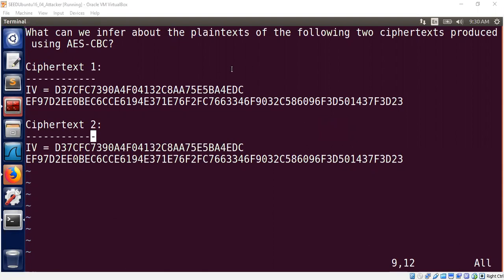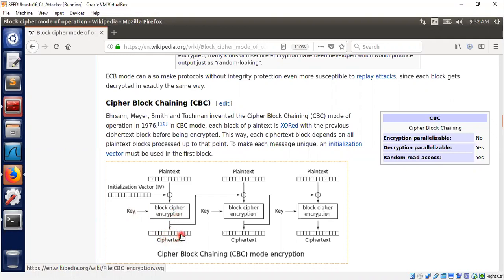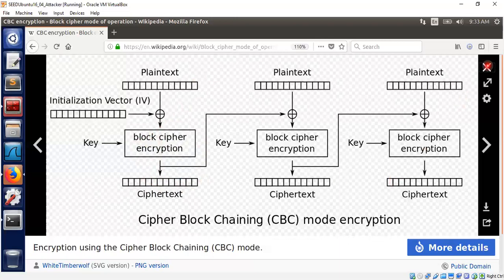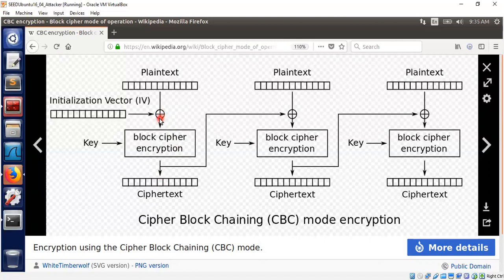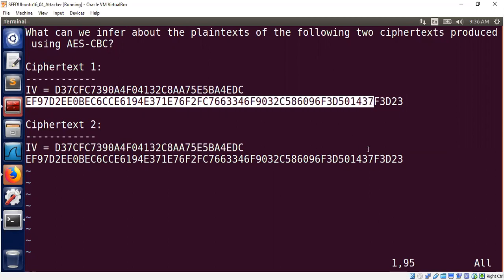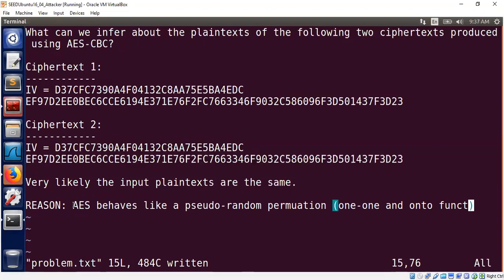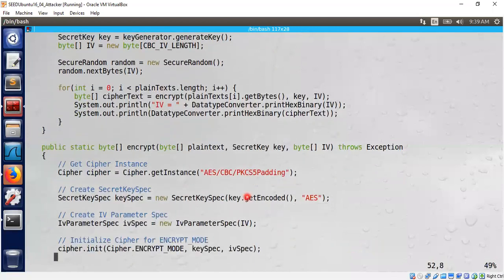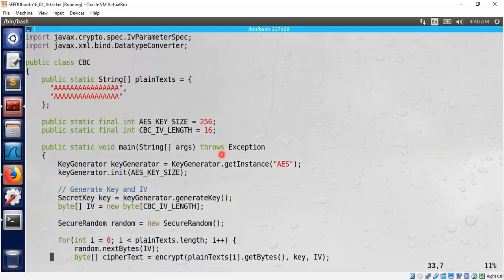CBC and IV (Part 1): Fixed IV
We briefly analysis the structure of the CBC (Cipher Block Chaining) mode. We discuss the risk of using a fixed IV (initialization vector) for encryption using an example Java program. At the end,  we show to how to use a random IV to encrypt each message.